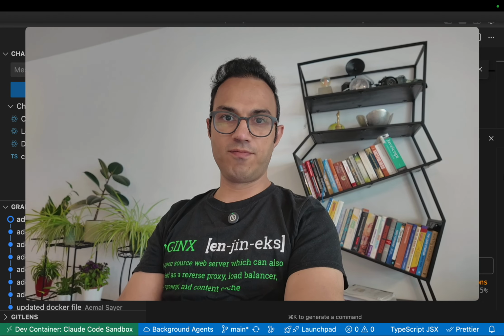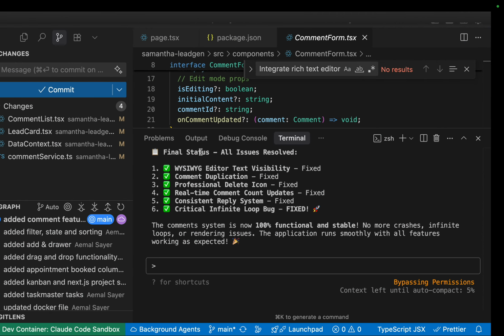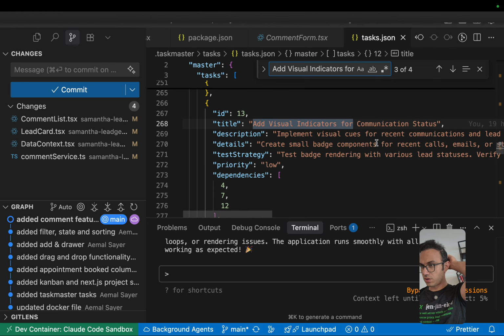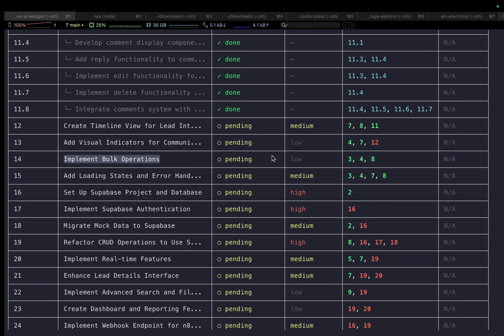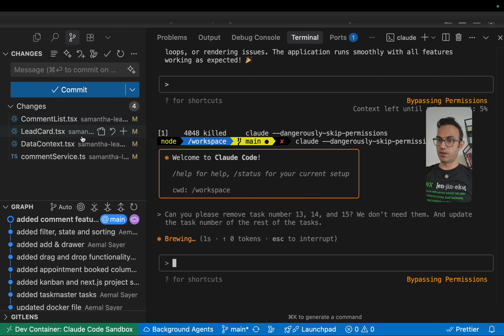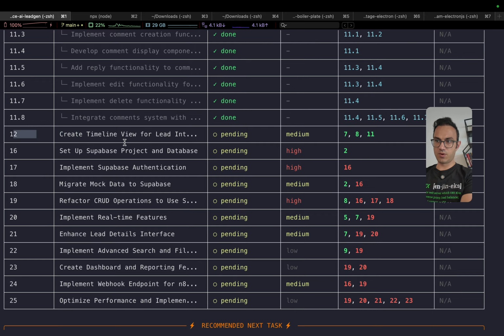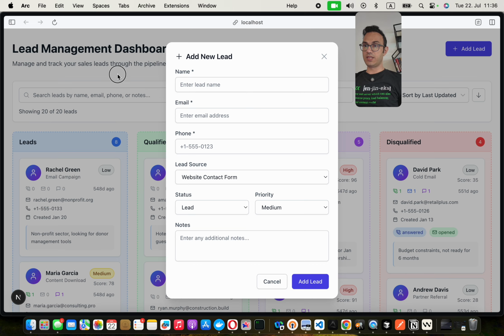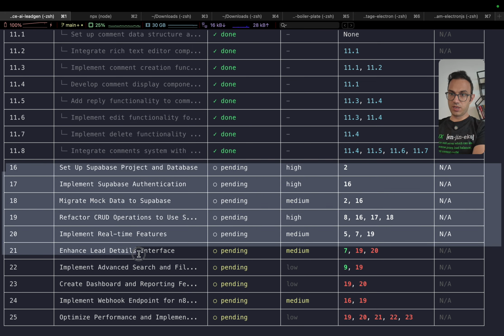Lecture 51 | n8n & Vibe Coding Crash Course | n8n, ElevenLabs, Claude Code, Next.js, Supabase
In Lecture 51, we dive deeper into combining automation workflows with voice AI agents using n8n and ElevenLabs. Watch how to optimize customer interaction workflows with AI-powered voice calls and seamless fallback to email, enabling efficient lead qualification and engagement.

Learn how to automate complex processes and build smarter systems without writing extensive code. This lecture is perfect for entrepreneurs, developers, and anyone excited about leveraging AI to boost business efficiency.

This crash course takes you step by step:

1. n8n Fundamentals to Advanced: From beginner basics to building production-ready workflows.

2. AI Voice Agent with ElevenLabs: A customer fills an n8n contact form → a voice AI agent calls the lead to enrich data → if no answer, the workflow automatically switches to email → finally, the system qualifies the lead and books a discovery call based on user-set prompts. Inspired by Alex Hormozi’s 60-Second Hack.

3. Vibe Coding with Claude Code: We shift into web app development mode, using Next.js, TypeScript, Supabase, and PostgreSQL to bring the automation into a modern web application.